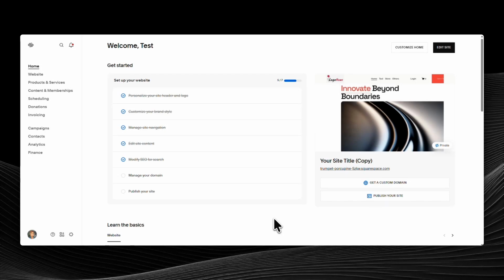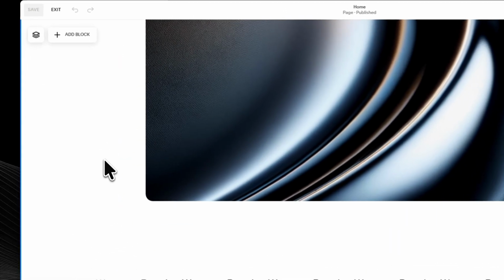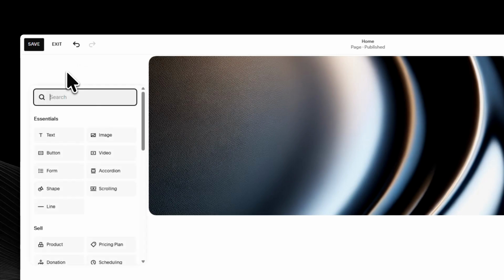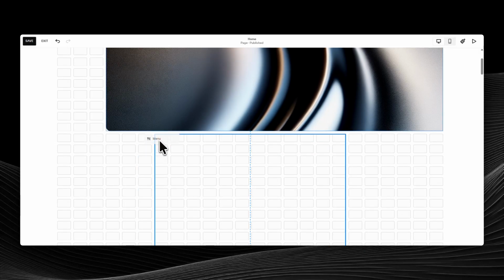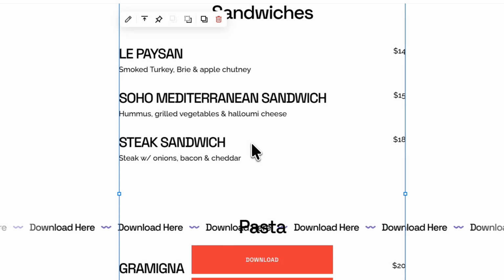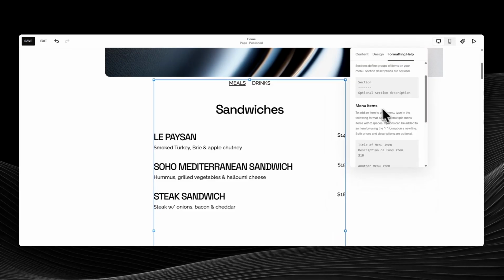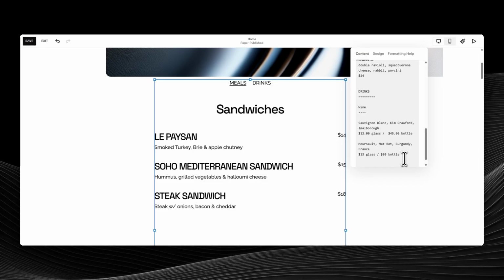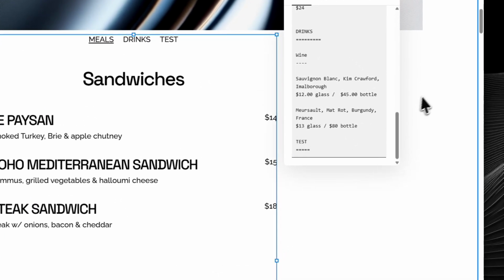How to Add the Menu Block on Squarespace (2026 Step-by-Step Beginner Tutorial)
Learn how to add the Menu Block on Squarespace the right way! In this 2026 step-by-step beginner tutorial, I’ll show you how to add a menu to your page, display menu items, and customize the layout to suit your website. Perfect for restaurants, cafés, and businesses using Squarespace.